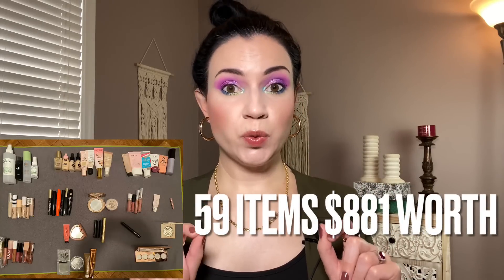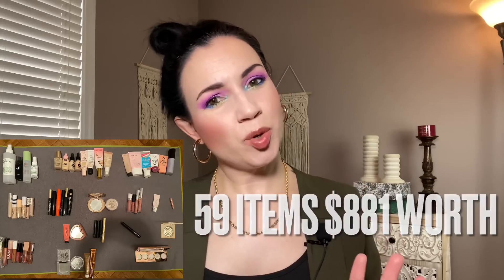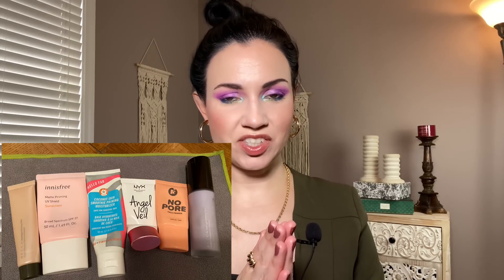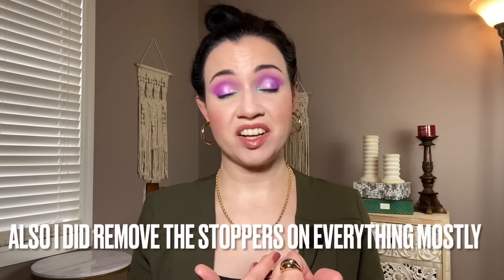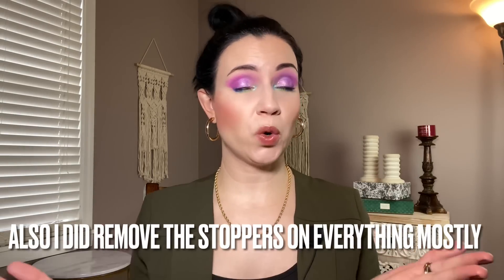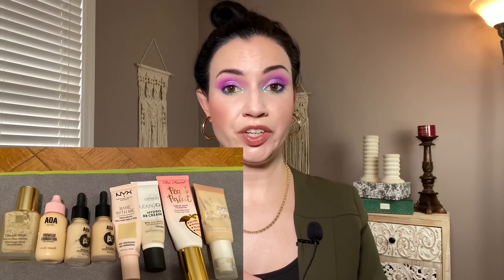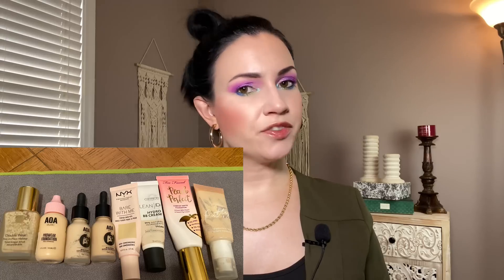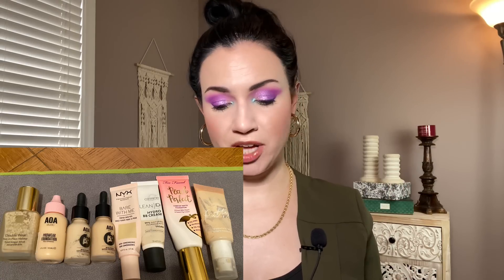YEAR LONG MAKEUP EMPTIES FOR 2021//One Year of Makeup Empties!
Oden's eye Giant wolves palette
JD glow bora bora and plum
EL double wear
ND mini blood blush
KAB lip liner charming
Santee gloss in shade 10

Nails:  Lights lacquer Mia